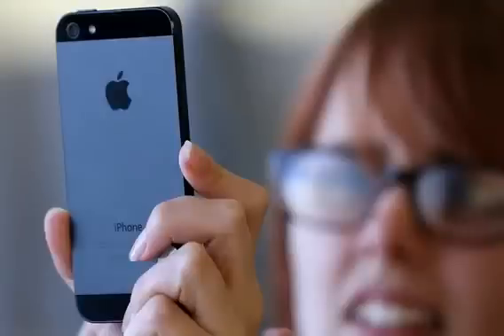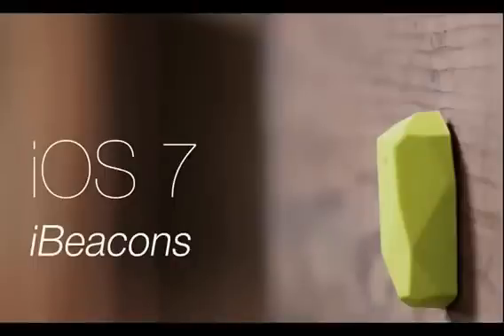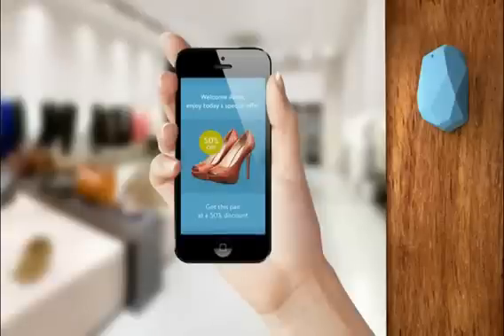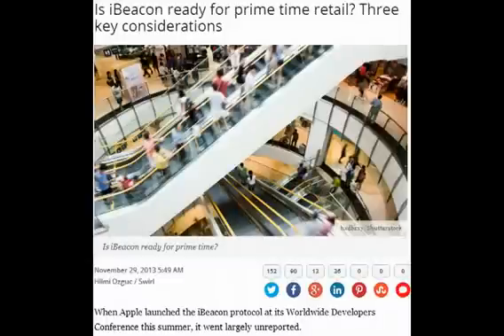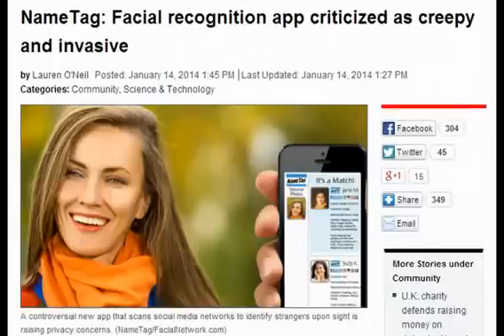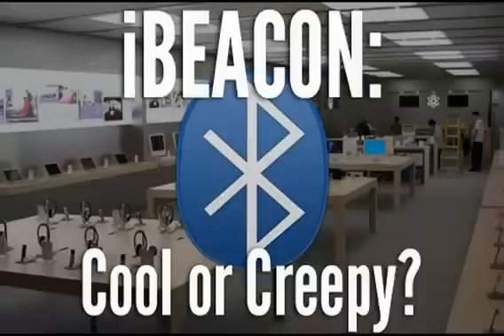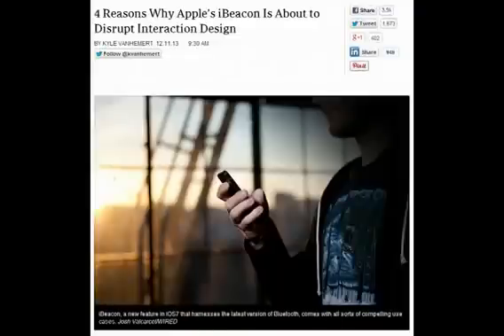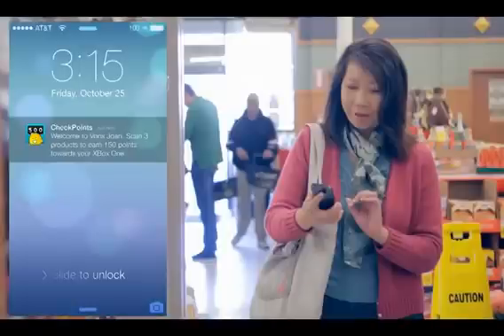Apple's Secret 'Minority Report' Tracking Technology Installed Since iPhone 4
Todd Dipaola has seen the future of advertising, and it's a Giant Eagle grocery store in Cleveland.

Dipaola's company, inMarket, will today begin turning on a network of sensors in dozens of grocery stores in Cleveland, Seattle, and San Francisco that will allow companies to beam advertisements to people's smartphones at the exact moment they're standing in aisle six trying to decide which brand of beans to buy.

This scenario has been the dream of retailers and advertisers for years, but it's become more plausible in recent months because of an update to Apple's (AAPL) mobile technology. Many observers see the feature, called iBeacon, as the most important part of iOS7, even though more attention was paid to the radical design changes. The technology allows Apple to pinpoint the location of a smartphone user within a few feet by bouncing signals off of inexpensive sensors constantly on the lookout. Because the technology uses Bluetooth Low Energy to send and receive signals, it can do so in confined spaces like stores without draining phone batteries.

For developers and retailers, the enthusiasm about iBeacon is based on targeted advertising; we're talking about Silicon Valley, after all. "The more data you have about the customer, the more you can upsell them," explains Hari Gottipati, an independent tech consultant in Phoenix.

Apps such as Google Maps and FourSquare have long used location data to try to improve the average person's mobile experience. But that could be just the tip of the location iceberg as Bluetooth's latest technology revolutionizes how people interact with everyday objects and places.

With iOS 7, Apple unveiled iBeacon, a feature that uses Bluetooth 4.0, a location based technology. This makes it possible for sensors to detect — within inches — how close a phone is. This is opening the door for groundbreaking services that could enhance the average person's life.

"This might be the next big technology,"said Radius Networks chief executive Marc Wallace. "I think there's a huge opportunity for developers to run with this and develop cool applications." In one early implementation, Radius Networks teamed with the Consumer Electronics Association to launch an iBeacon-powered scavenger hunt at CES this week.
apple iphone "apple iphone 5s" "iphone 5s" "iphone 5c" "iphone 4" tech technology secret tracking gps 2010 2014 blutooth signal ios7 ibeacons app "app store" android track ads advert "minority report" information mapping maps alert government surveillance expert privacy freedom u.s. "united states" usa america retail "apple store" broadcast location "facial recognition" nametag face wifi spy spying truth seattle data "cell phone" trendy trends digital "fingerprint reader" "agenda nwo" liberty cctv big brother george orwell end of privacy infowars prison planet alex jones gerald celente wake up illuminati 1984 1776 end times shtf prepare david icke farrakhan glenn beck wearechange
"From an opportunity perspective, I'd say everything is in place, and this thing is poised to be huge. The real question is over the next year there's going to be a lot of experimentation, learning, etc.," said Rob Murphy, vice president of marketing at Swirl, which is working with retailers to capitalize on the potential of iBeacons. "There will be a bunch more success stories. I think there will be some failures along the way."

Although it was only recently introduced as part of the iOS 7 mobile operating system upgrade, Apple's (NASDAQ:AAPL) iBeacon micro-location technology is being increasingly used by various retailers and other businesses. Apple's iBeacon technology uses the Bluetooth Low Energy communications standard to send notifications to mobile devices based on their proximity to a transmitter. The system is ideal for indoor tracking and can pinpoint a user's location far more accurately than GPS can.

Last month, Apple revealed that it has started using its iBeacon micro-location technology at all of its 254 U.S. stores. Macy's (NYSE:M) has also installed "ShopBeacons" that use Apple's iBeacon technology in several of its retail locations, while Major League Baseball is exploring the use of an iBeacon-based navigation system for its stadiums.

However, as the use of this technology spreads, some privacy advocates have raised concerns about the amount of data that is being collected about consumers. Although Apple requires its users to give their permission before the iBeacon system is activated, some advocates are concerned that some consent forms do not adequately explain the amount of data that can be culled from mobile device tracking systems.